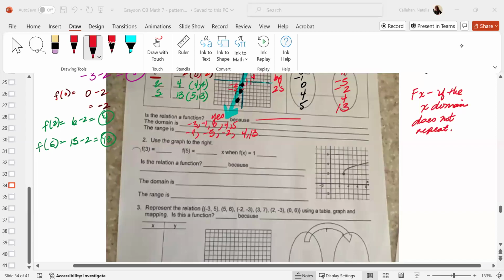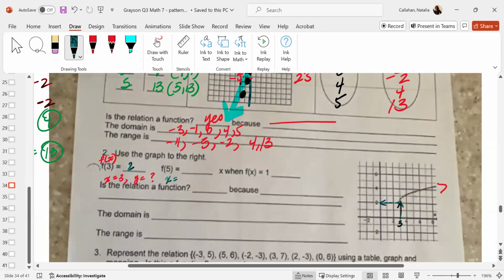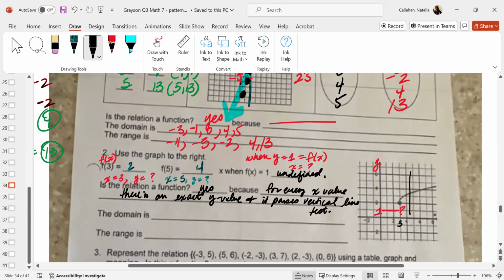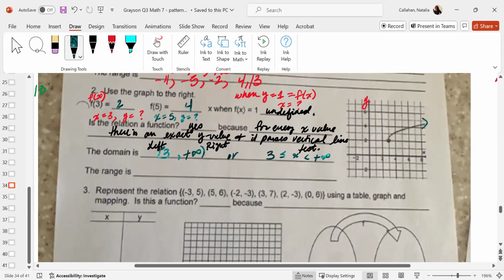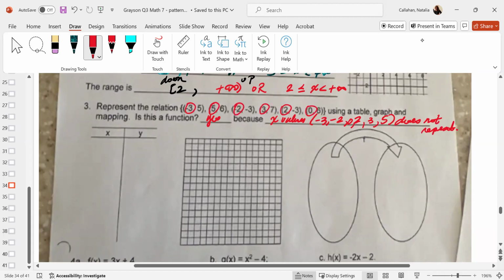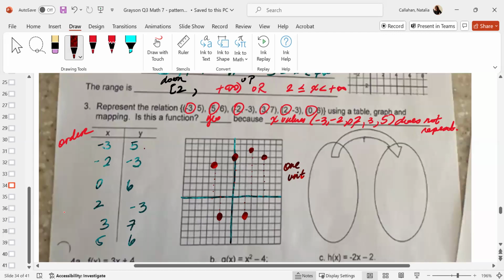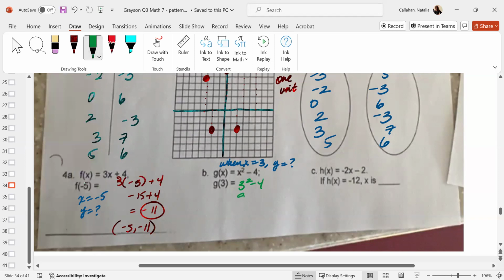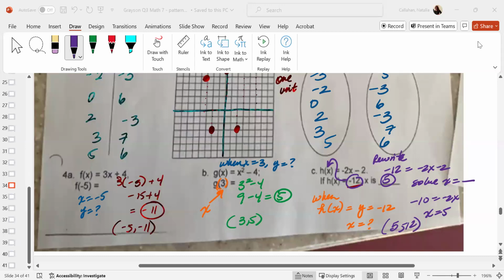wk3tueQ3Math7 functions part2